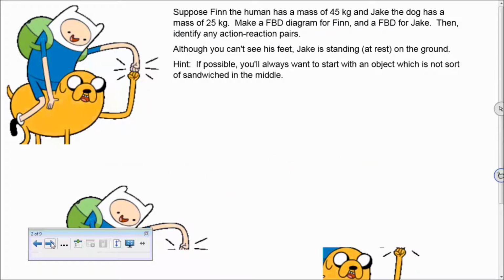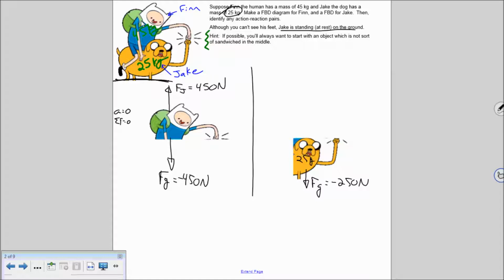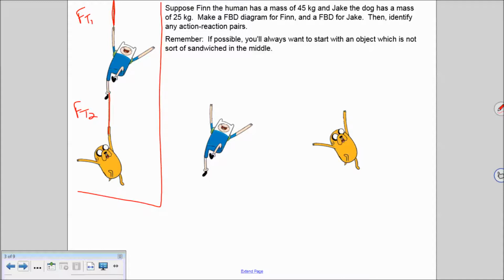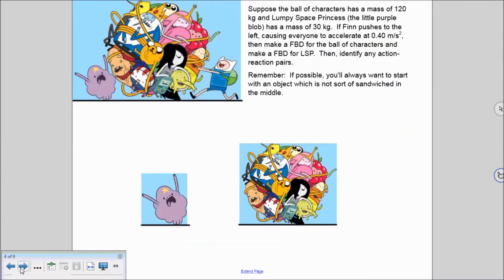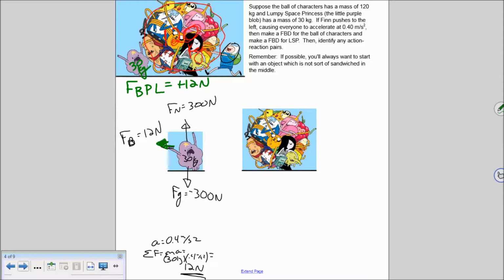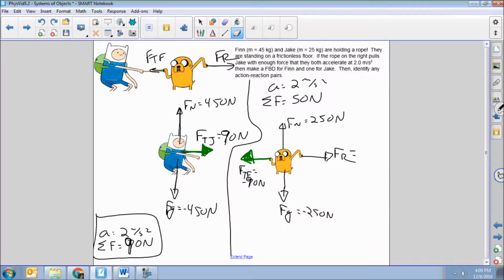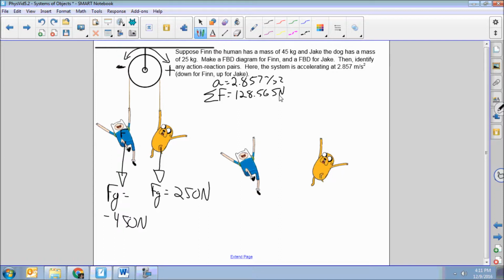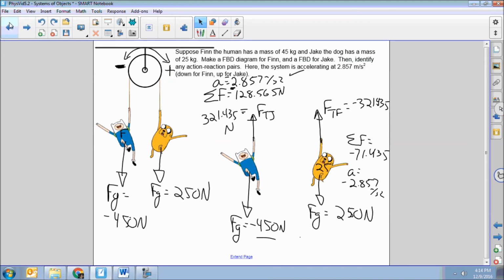PhysVid Systems of Objects 5 2 wmv